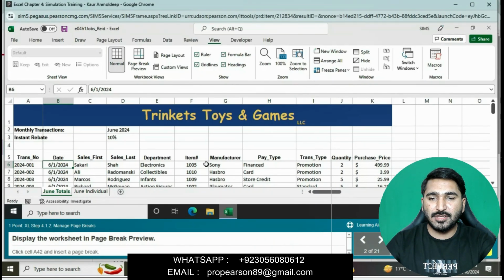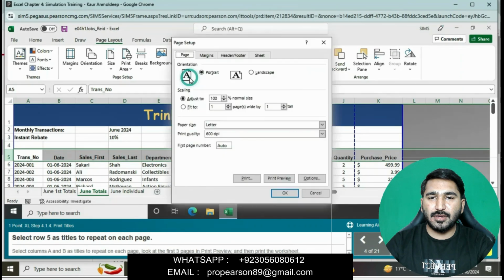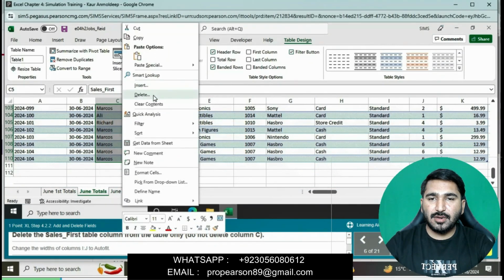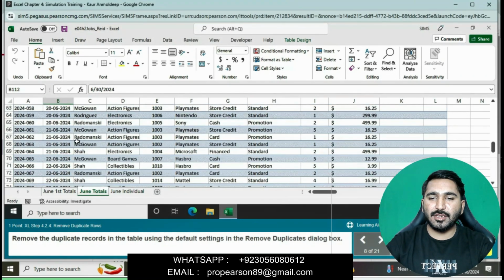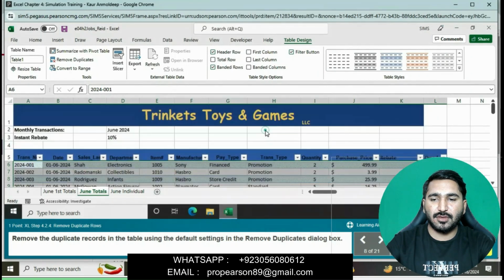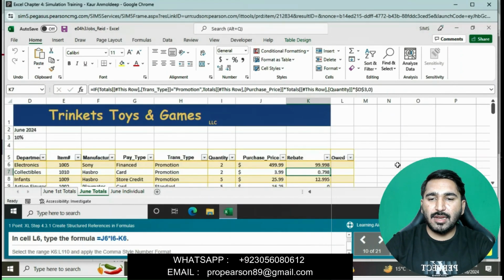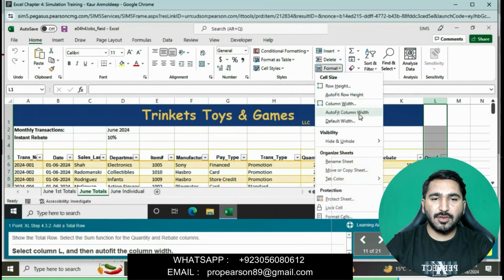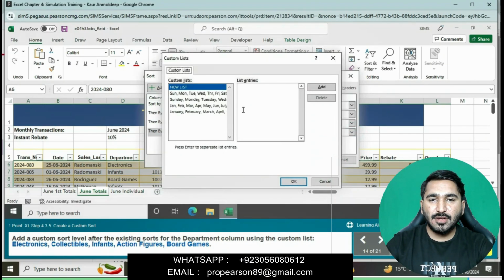Excel Chapter 4 Simulation Training | Simulation Training/All Parts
Exp19_Access_Ch04_ML1 - Hotel Chain 1.0
Exp19_Access_Ch04_Cap - Foodies Forms and Reports 1.2

Word Module 8 SAM Project 1b